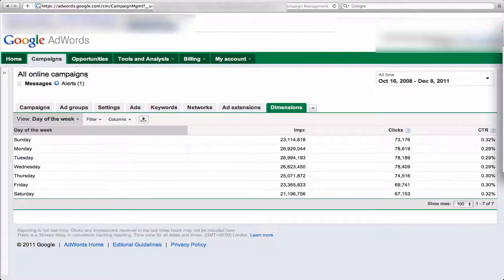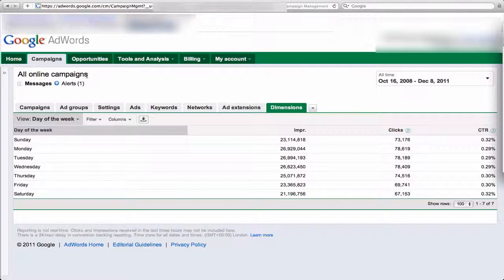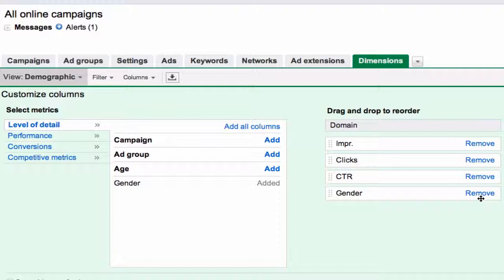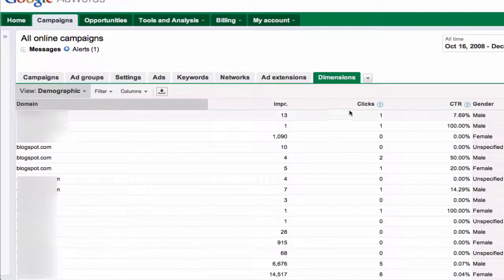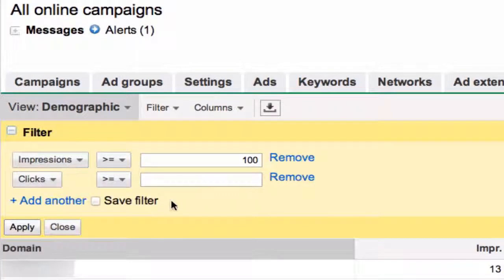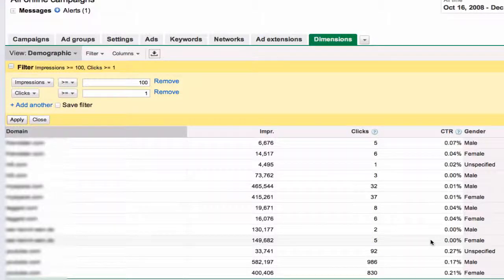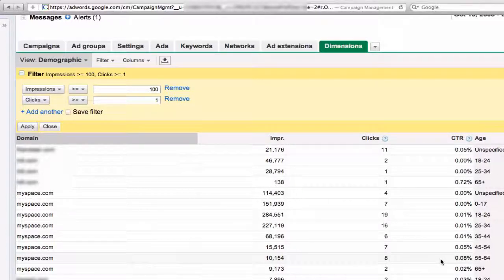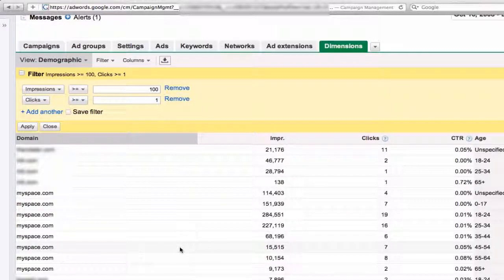Google AdWords Demographic Dimension Data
The Google AdWords dimensions tab offers valuable insights that can help you target your advertising more precisely.

In this video, Google AdWords For Dummies co-author Howie Jacobson shares the power of the demographic dimension in Display network campaigns.